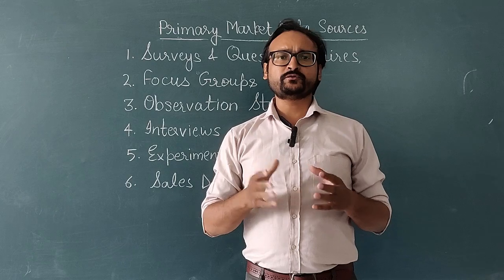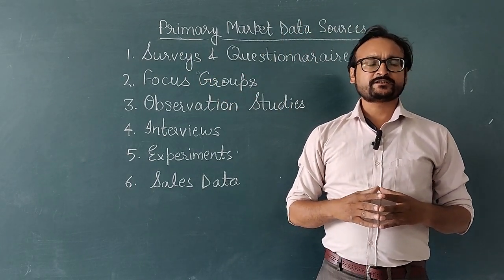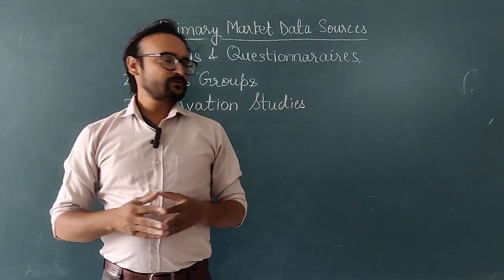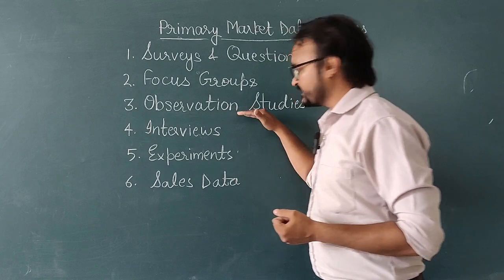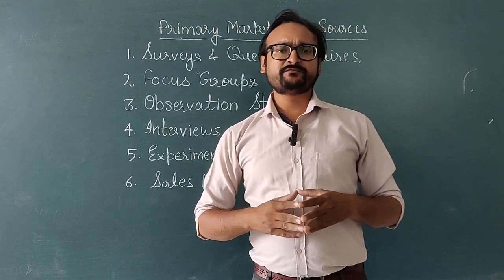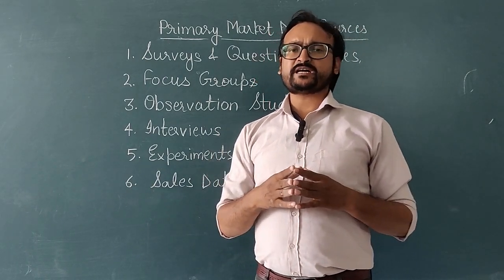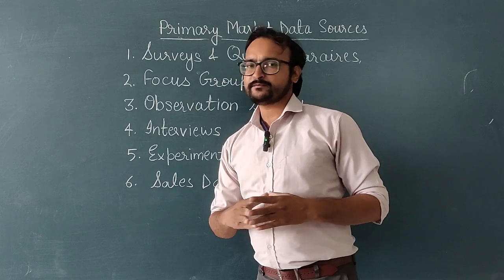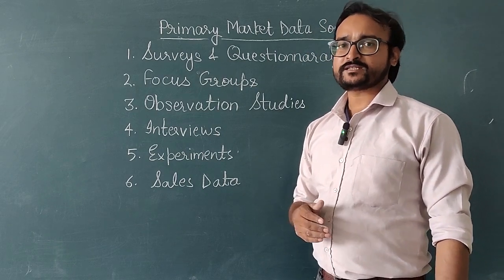MBA II YR KMBN MK02 MARKETING ANALYTICS L6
MBA II YR KMBN MK02 MA L6 (BY MR. HASNAIN HAIDER)